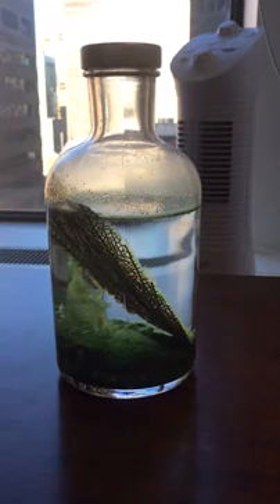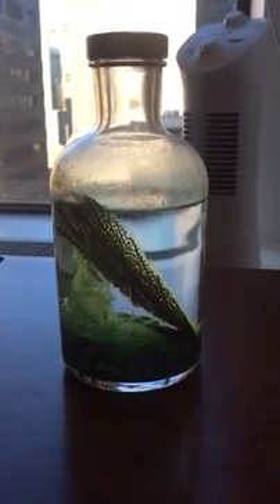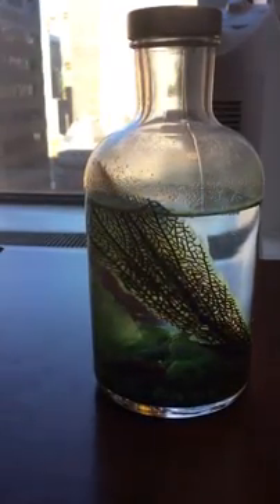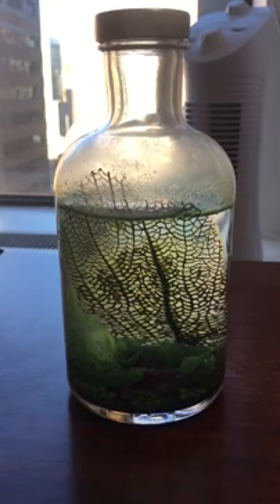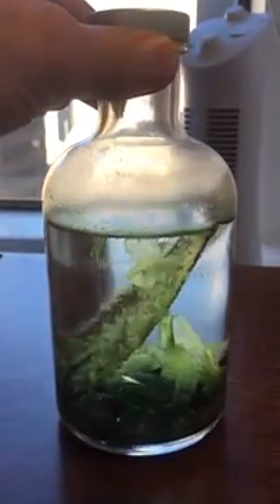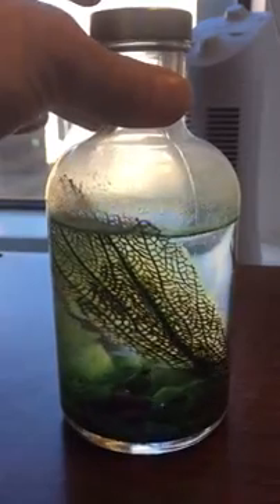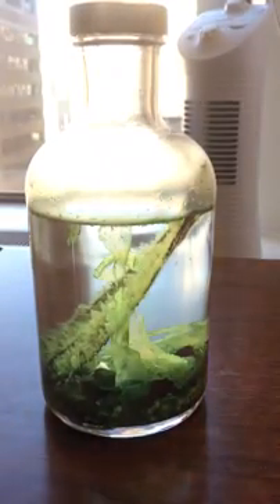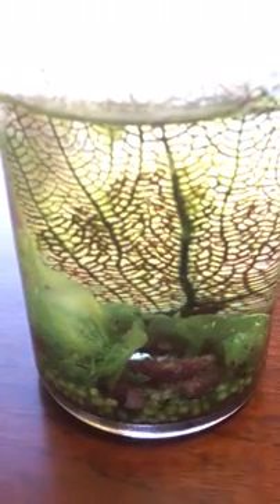DIY Ecosphere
Posting follow up video to my original Part 1 of this DIY Ecosphere posted on 4/15/16.  This video posted on 12/27/16 shows everything is healthy and both shrimp are still alive.